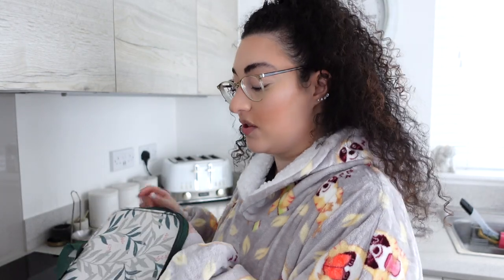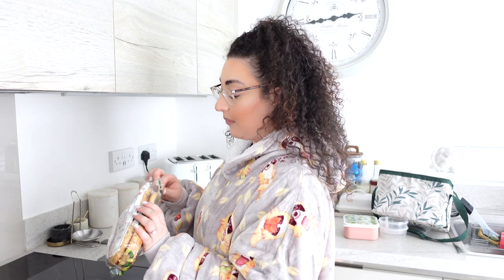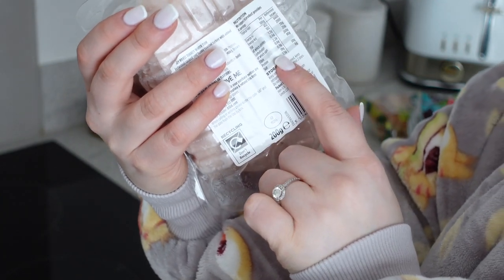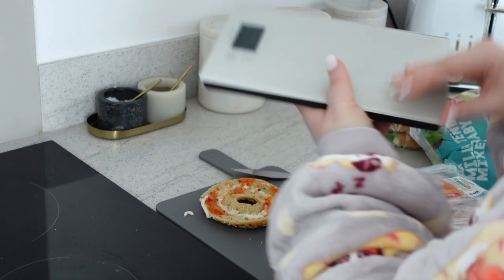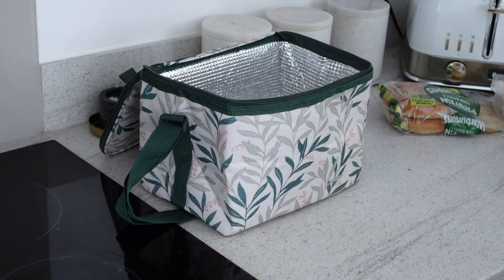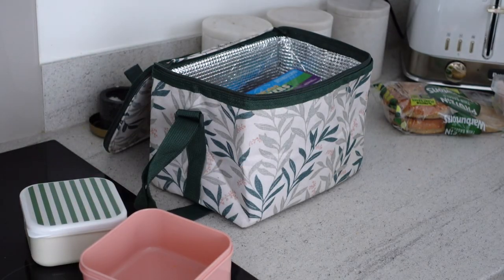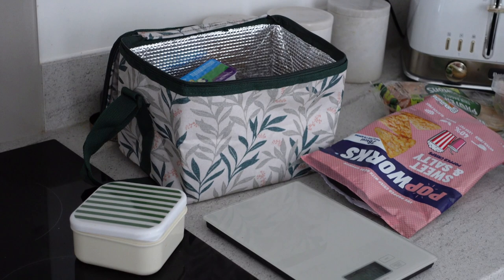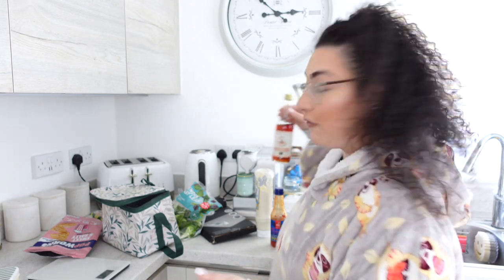The Oodie Review + Packing my lunch post gastric sleeve surgery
Hey guys,

I was kindly sent an oodie to review and I am in love!

I also wanted to do a short video showing you a typical work lunch day 4 months post gastric sleeve.

Haz x